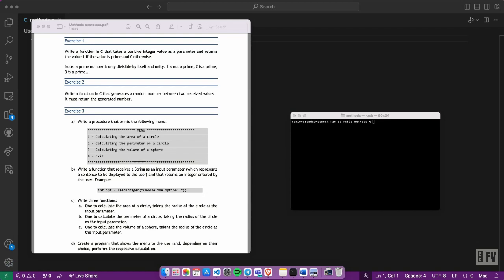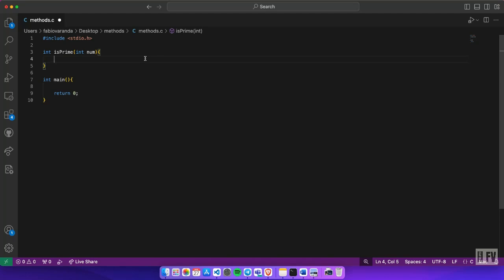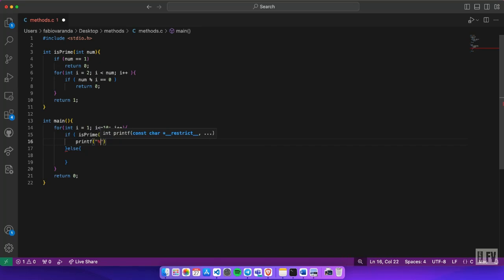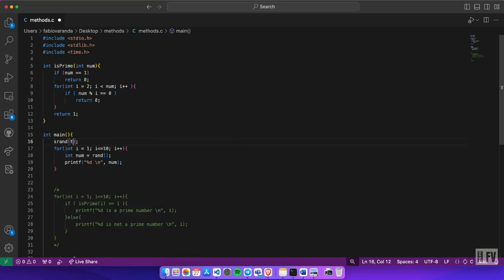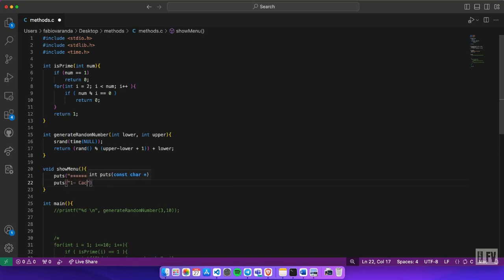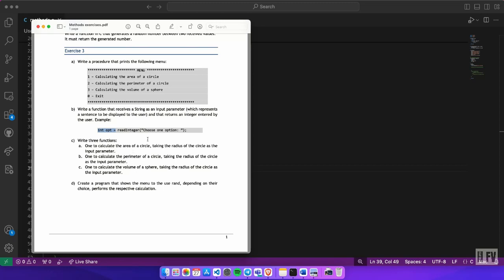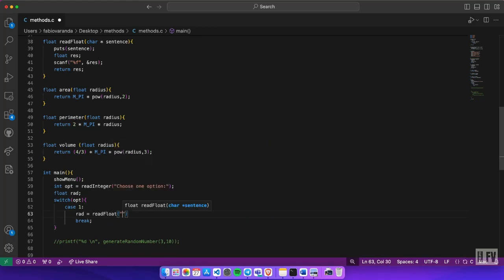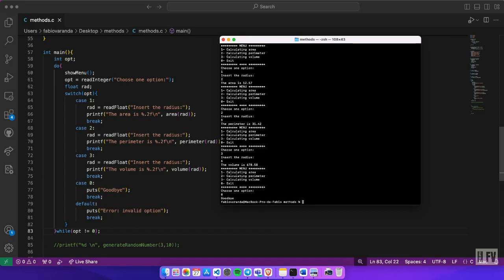Subprograms or Subroutines (Functions and Procedures) in C Programming Language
This video was recorded for my students with the aim of presenting the concept of subprograms while solving 3 exercises on prime numbers, generating random numbers, calculating the area and perimeter of a circle, volume of a sphere, creating a menu and management of a program according to the options chosen in this menu.